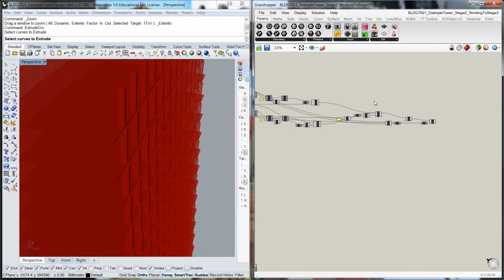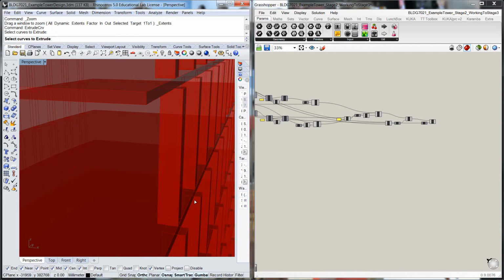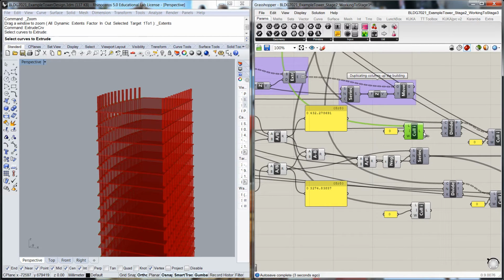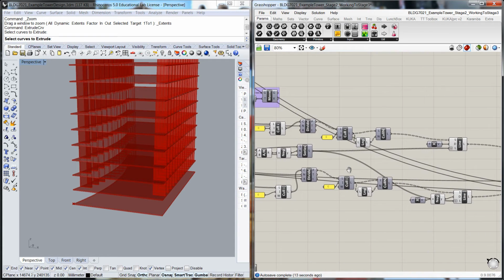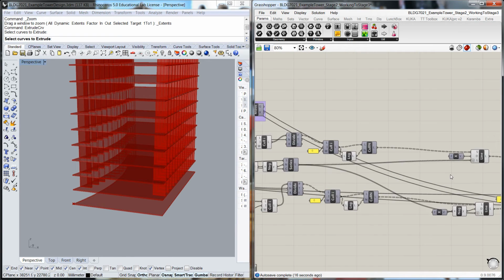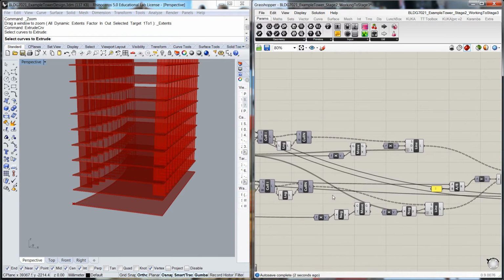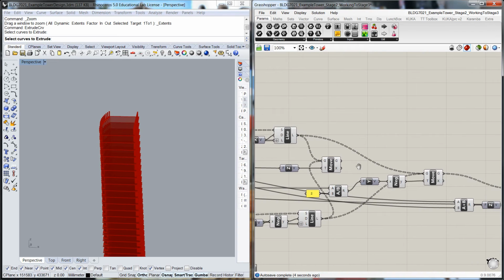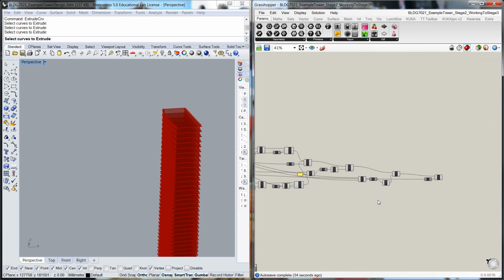BLDG7021 ExampleTower Video10 SteppedShearWalls3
Finalising the stepped shear walls